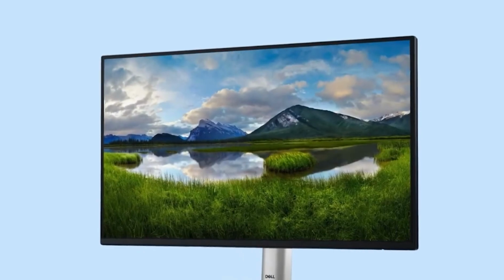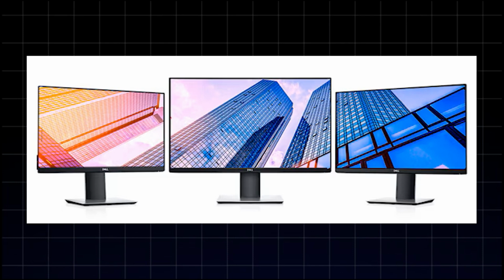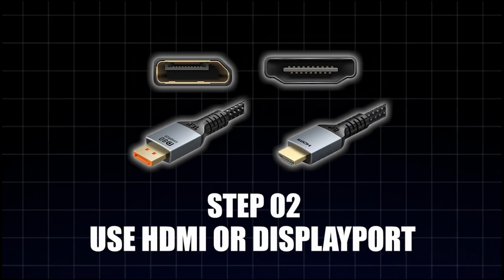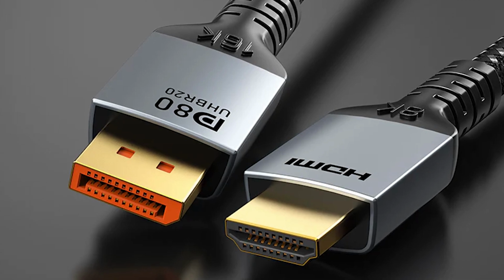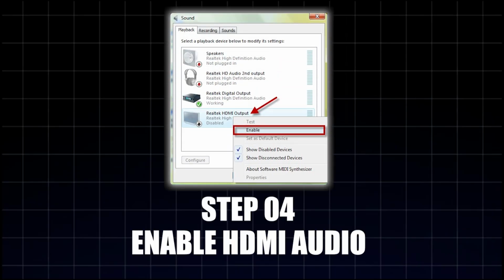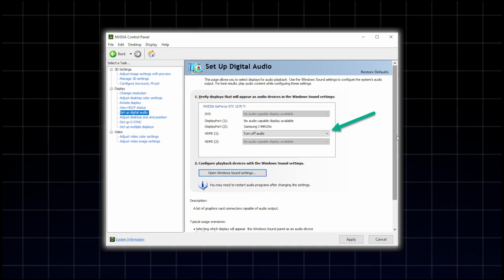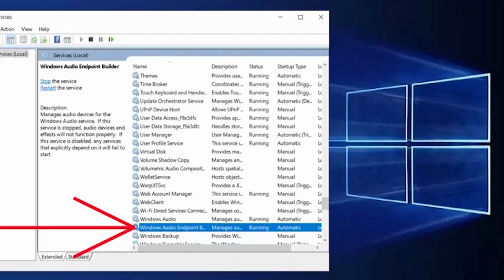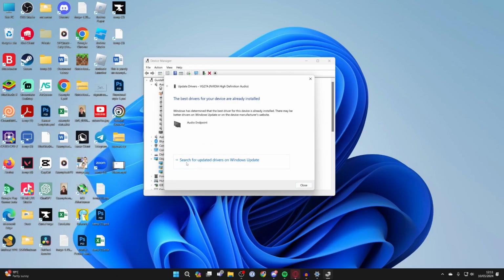How to Fix Dell Monitor No Sound [Proven Fixes]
If your Dell monitor suddenly stopped playing audio—or it never had sound to begin with—this step-by-step guide will help you diagnose and fix the problem in minutes. Whether you’re using HDMI, DisplayPort, built-in speakers, or external speakers connected through the monitor, this tutorial covers every possible cause.